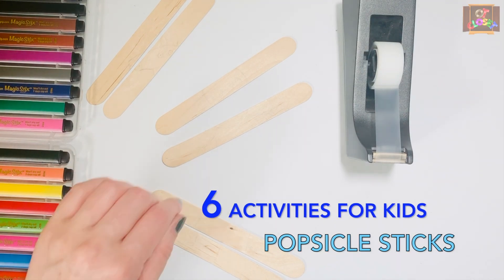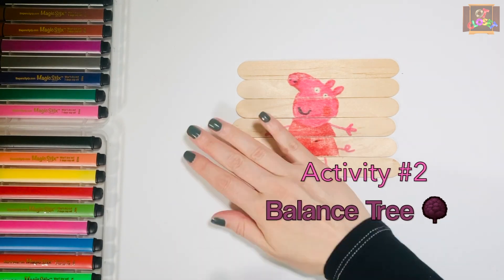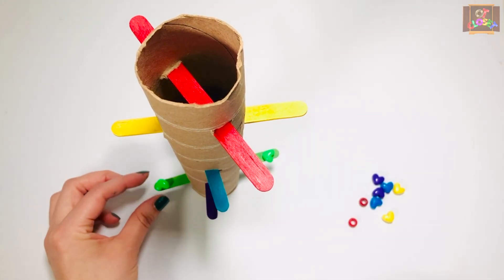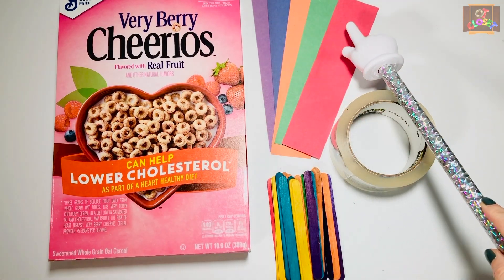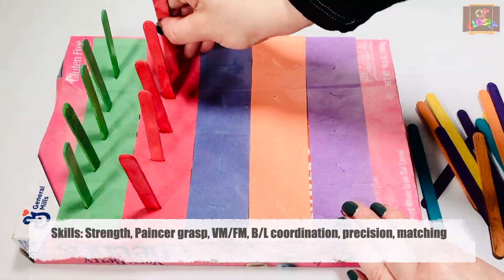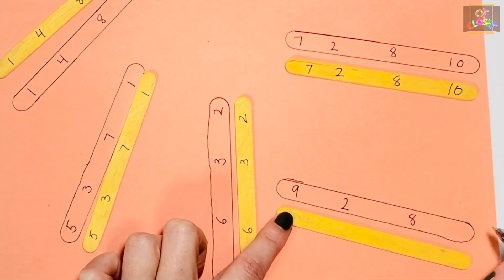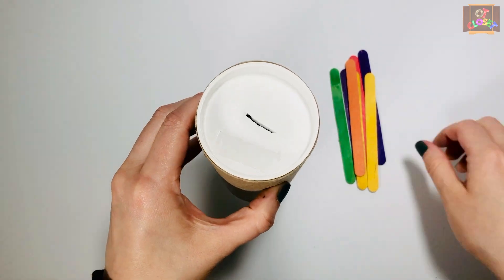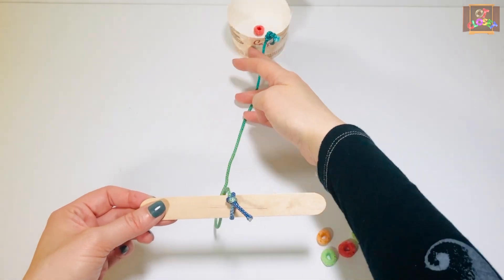FINE MOTOR GAMES with Popsicle Sticks l Teletherapy Ideas for Therapists, Teachers, Parents